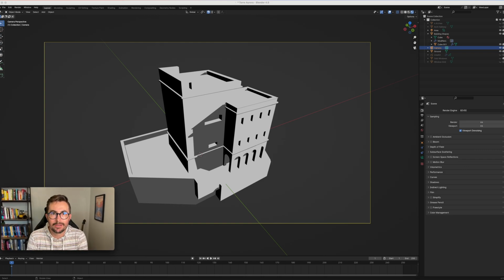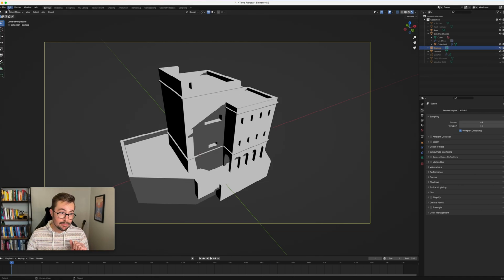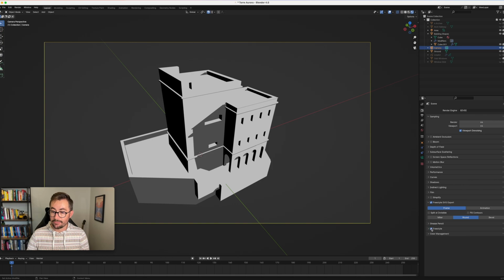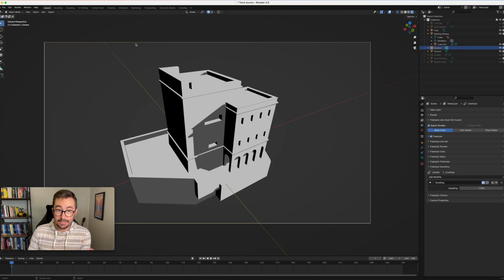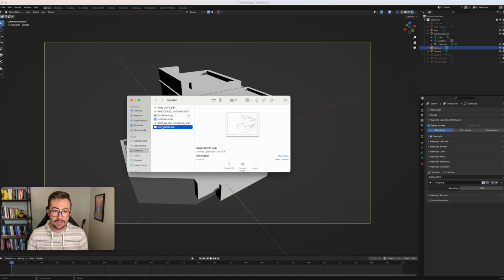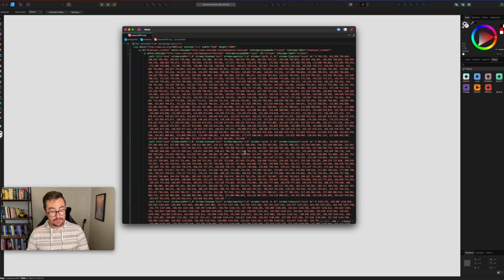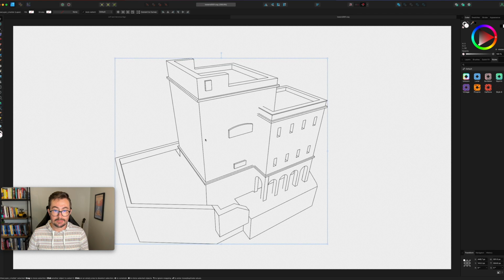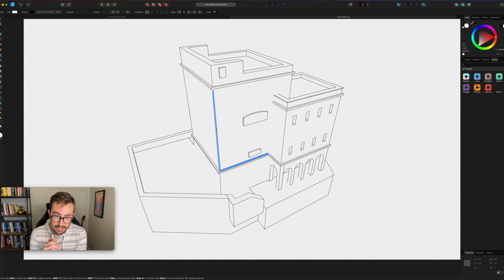SVG Export from Blender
How to get vector line art of your 3D models straight out of Blender. Using Blender 4.0, Affinity Designer 2, and Nova for some light code editing.
Solves for some of the hiccups you may face along the way like a problem encountered when Affinity Designer wouldn't open the SVG file exported from Blender. And a solution for SVG output that has way too many points to handle.